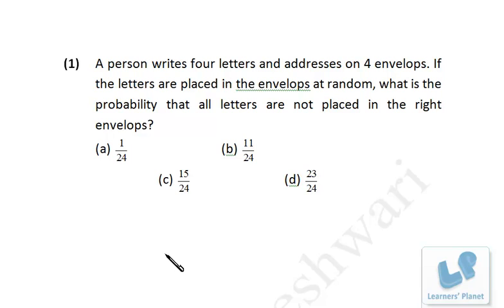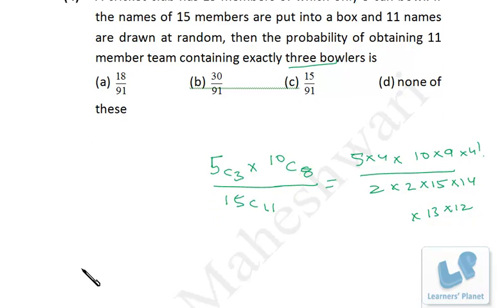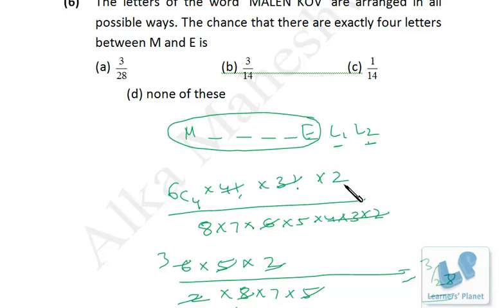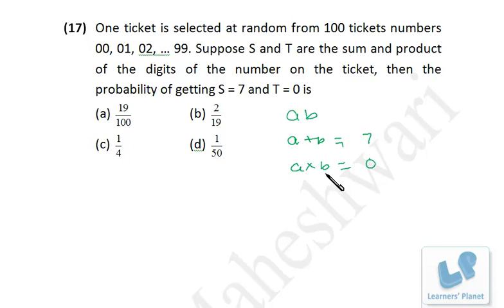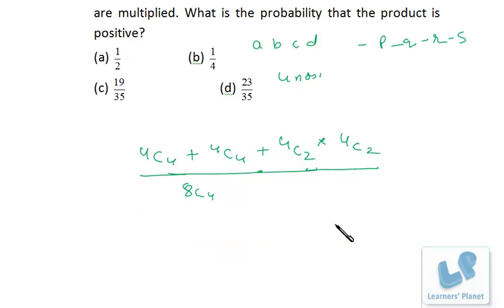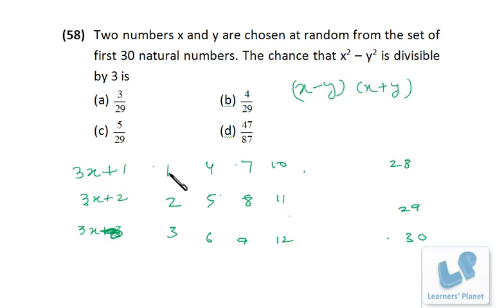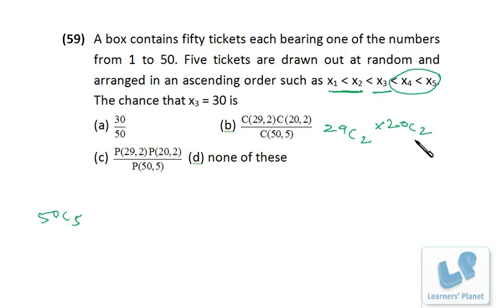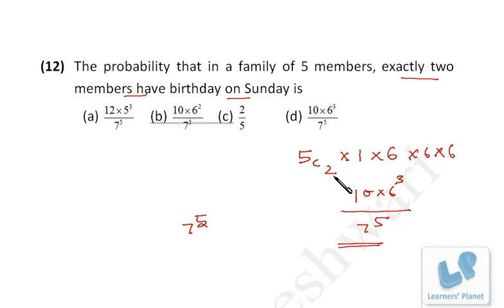Probability tricks and shortcuts session 5